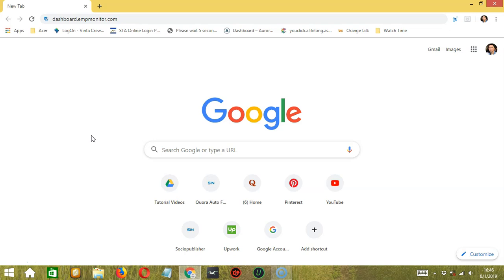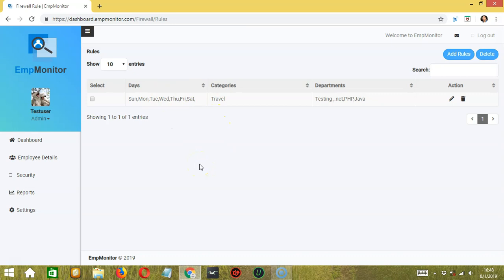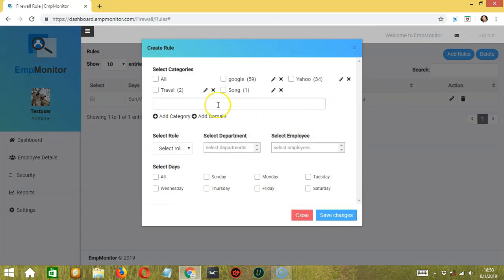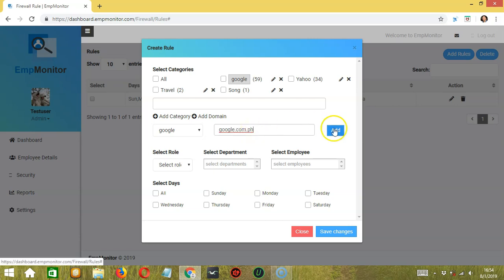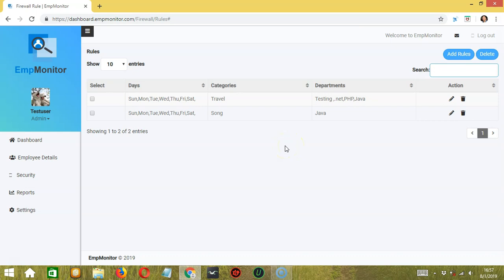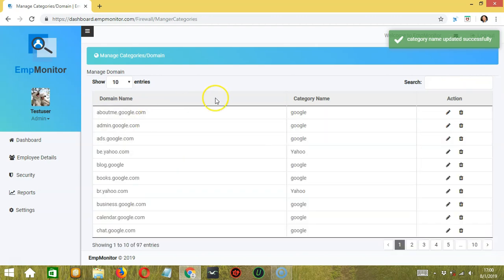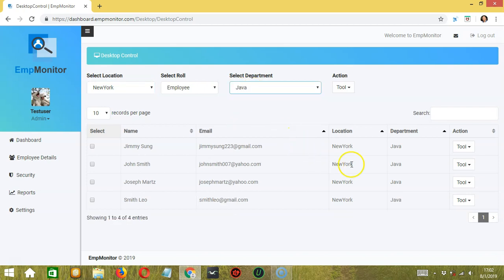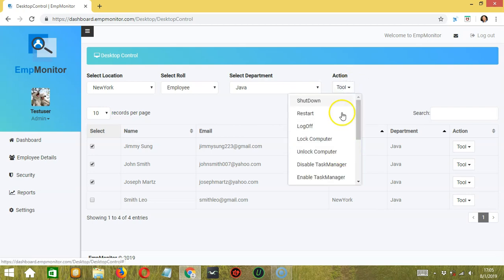How To Keep Your Company's Sensitive Data Secure?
Are you a business owner, not able to monitor your employee individually?

Have you wondered about the security of your data?

No need to worry!

EmpMonitor will help you to keep your data secure from Employees. You can monitor employee productivity, presence, login & logout details with EmpMonitor.

How?

Watch this video till the end to know: How To Keep Your Company's Sensitive Data Secure?